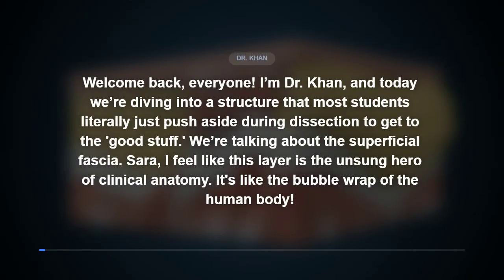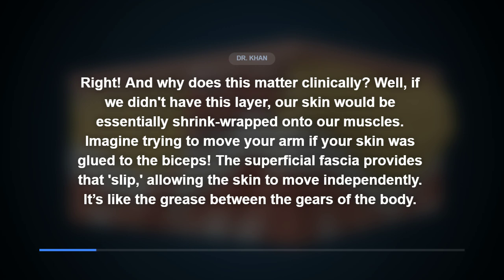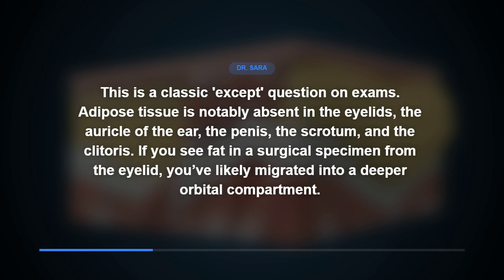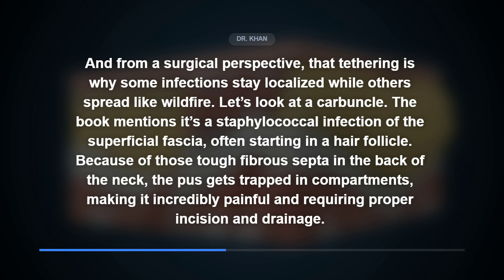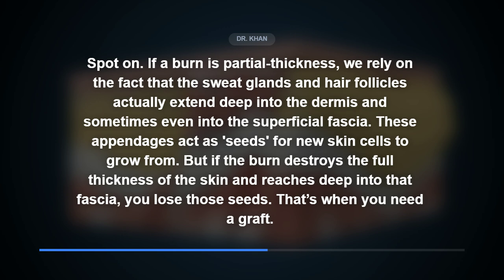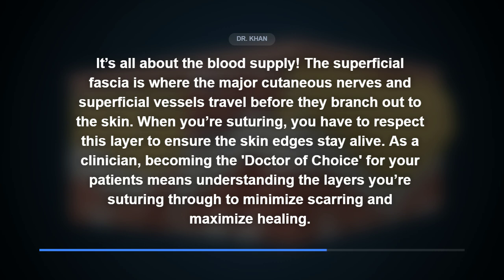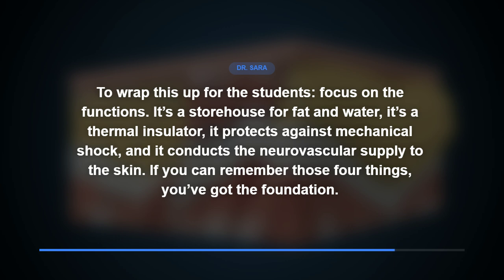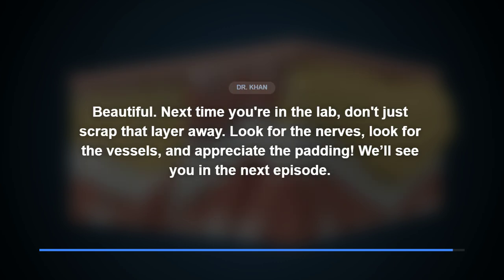Superficial Fascia Functions | General Anatomy | Chapter 07 | Medical Podcast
Deep dive into Superficial Fascia Functions.

The role of subcutaneous tissue in uniting the dermis to deep structures and its varying adipose content across the body.